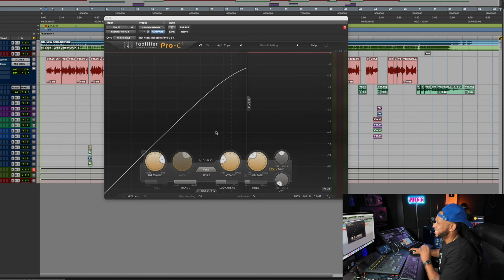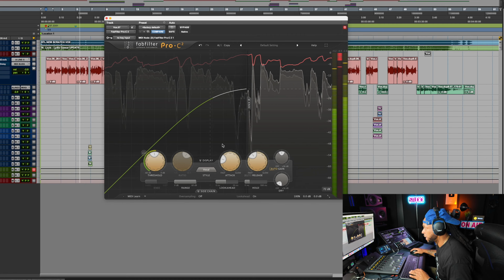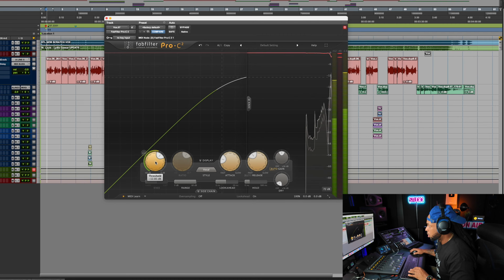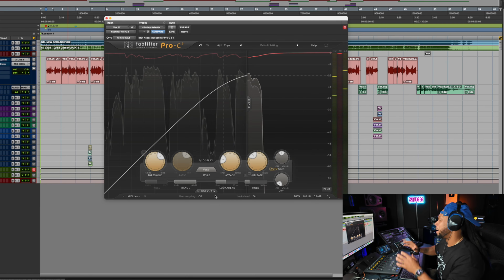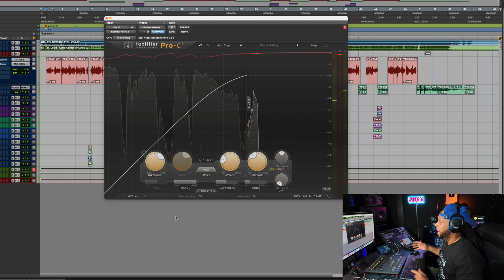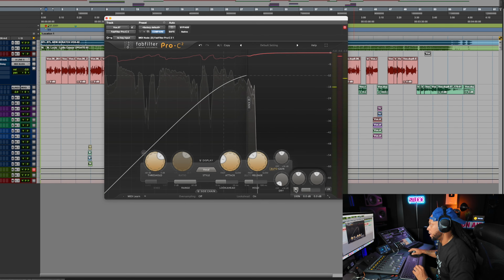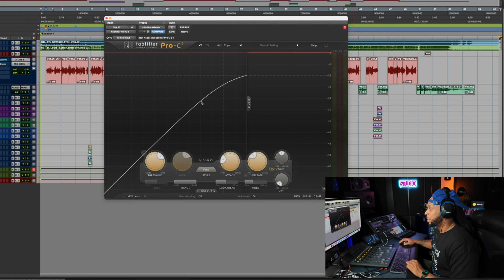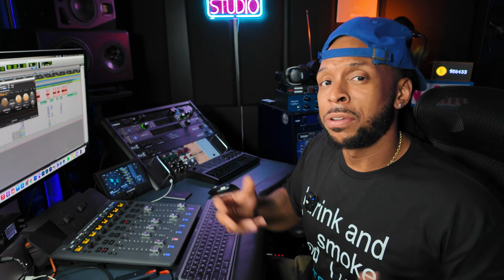Compressing Vocals with the Fab Filter Pro-C2 Plugin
Whether you're a seasoned audio engineer or just starting out, the Pro-C2 is a versatile and powerful tool that can take your mixes to the next level. Join me as we explore its features, interface, and unique functionalities, and demonstrate how you can use it to achieve professional-quality compression in your projects.

Take the fast lane to success as an audio engineer with my Pro Tools Certification Course.
ENROLLING NOW!

0:00 - Introduction to Compressing Vocals with FabFilter Pro-C2
0:18 - FabFilter Pro-C2 Overview: Not a Full Compression Tutorial
0:29 - Why FabFilter Pro-C2 Stands Out: Visual Feedback for Better Decisions
1:10 - Using Visual Feedback to Set Compression Threshold
1:49 - Understanding Compression: Gain Reduction Line and Feedback
2:23 - Vocal Compression Example: Lydia Caesar's Performance
2:43 - Transparency in Compression with FabFilter Pro-C2
3:33 - Compressor Ratio: Vocal Style Auto Adjusts Based on Threshold
4:21 - Auto Gain Feature: Immediate Level Adjustments
5:27 - Hold Feature: Enhancing Compression Transparency
6:15 - Click-Free Bypass: Before and After Comparison
6:47 - Mix Control: 0% to 200% Compression for Parallel Effects
7:35 - Dry Signal Control: Introducing Parallel Compression in Your Mix
8:48 - Final Thoughts: FabFilter Pro-C2 for Beginners and Advanced Users

🎼How to ACTUALLY get recognized as an audio engineer! 👇

Do you want to be able to SHOW your true skills on a DAW?
Are you tired of being seen as “another” music producer?

Do you want to be able to stand out from your competition?
If you agree to any one of those questions, then I have something for you.

So if you want to get the attention and career you deserve, then go ahead and check out the

SAVE 20% by using code: WAVYWAYNE20